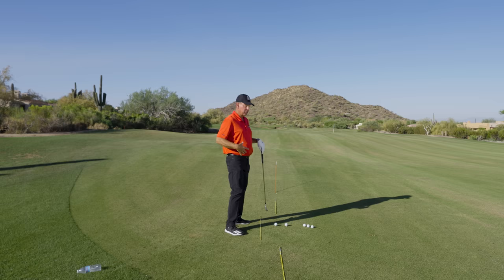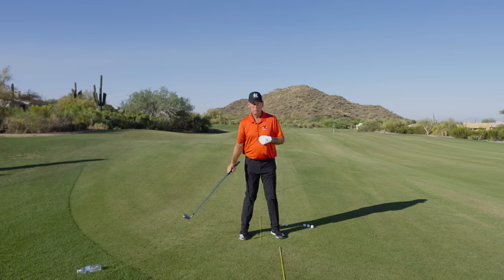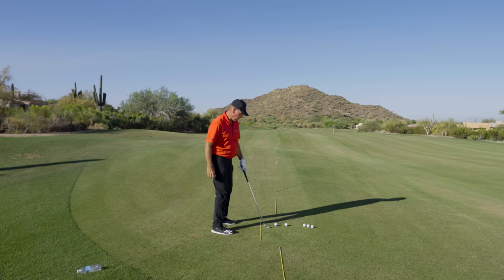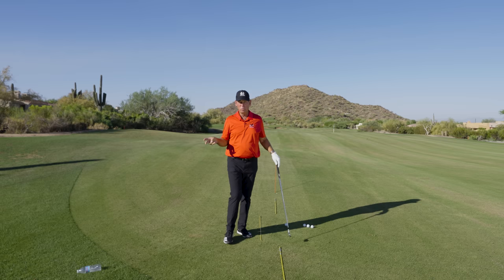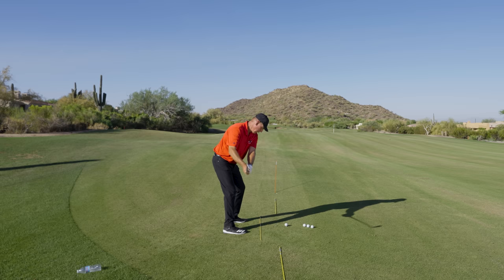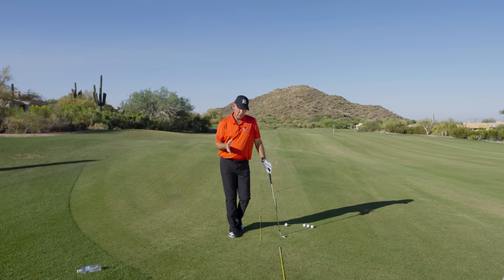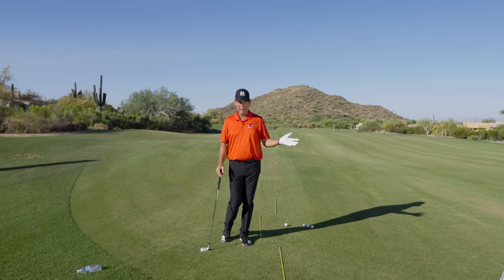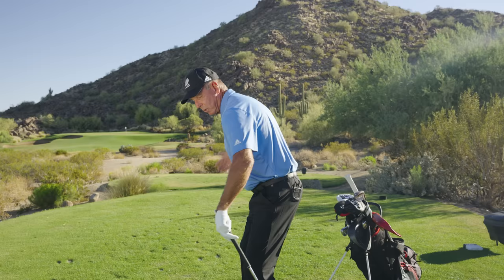Right Foot Back Drill To Cure Your Game // Malaska Golf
The Right Foot Back Drill works so well because you can get your hips out of the way, and it gives you the space for your arms to swing down into the ball.

When you drop your right foot back, it makes it easier to time the outside circle of the clubhead with the circle of your center as you go into the ball.

Many Tour Players will drop their right foot back to hit the ball harder. Doing this gets their hips out of the way, gives them more time to hit the ball, and gives them a more significant turn.

Hitting the ball with your right foot back allows you to hit the ball farther and be more consistent. The only downside is that your swing path might might follow your foot line. Whether your feet are open, square, or closed, your shoulders and eye line stay the same.

Moving your feet allows your lower body to do different things, and that’s why players adjust their feet. This lets you do other things with your arms.

The Right Foot Back Drill is excellent; everyone should learn to do it.

2011 National PGA Teacher of the Year
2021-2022 Golf Magazine Top 100 Teachers in America (Lifetime Achievement)
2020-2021 Golf Digest 50 Best Teachers in America
2017 PGA Southwest Section Teacher of The Year
25 years as a Jack Nicklaus Academies Trainer & Instructor
2017 GRAA Growth of the Game Teaching Professionals Elite Member
2016 GRAA Top 50 Growth of the Game Teaching Professionals